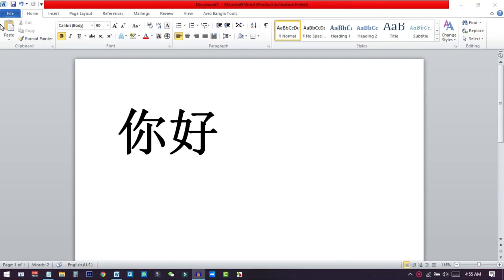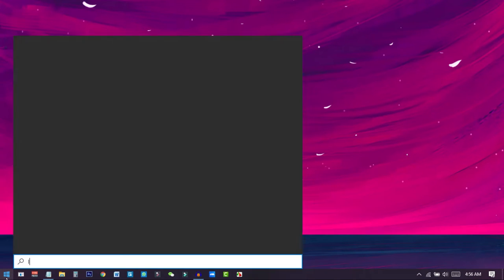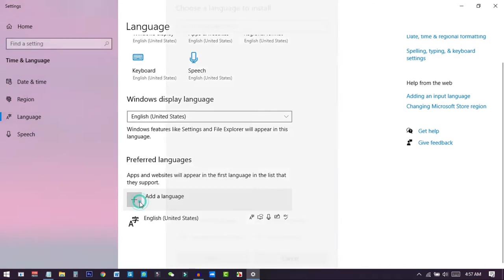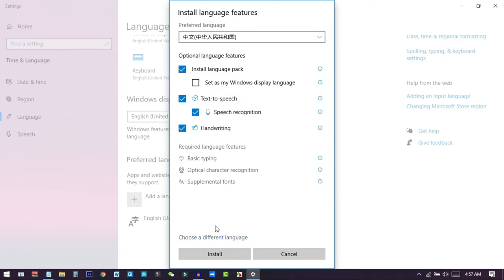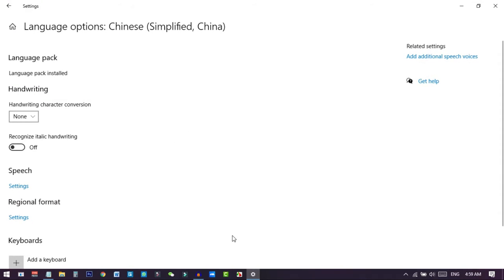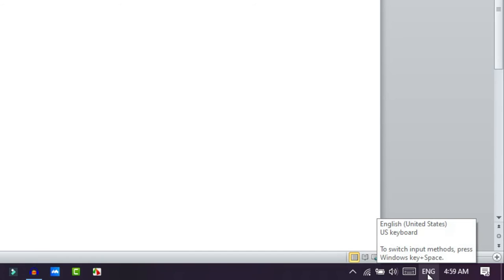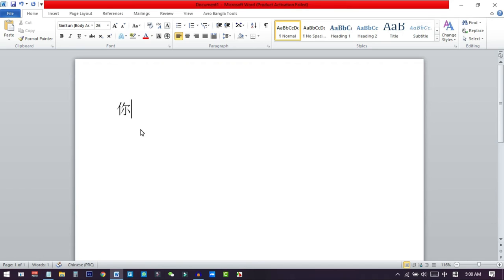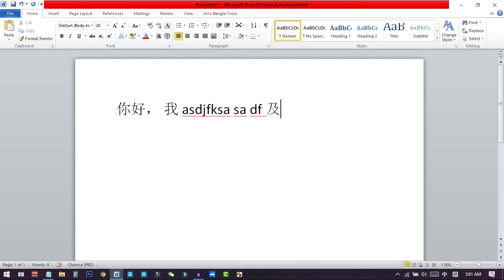How to type Chinese on Microsoft word without any software on Windows 10 ✅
In this video i show How to type Chinese on Microsoft word without any software on Windows 10 ✅ I also show how to type chinese pinyin in microsoft word. This is quite easy .